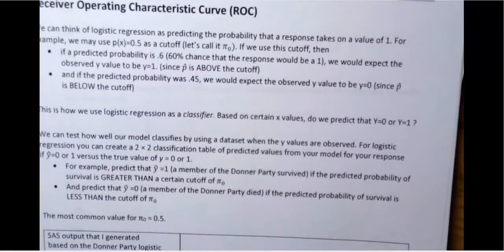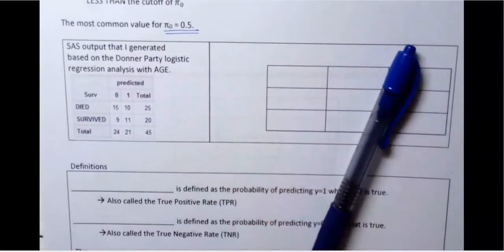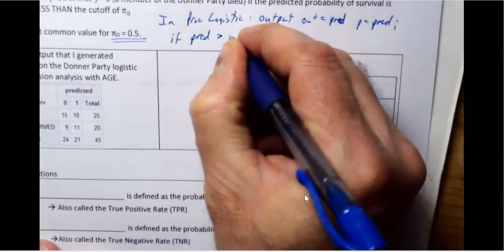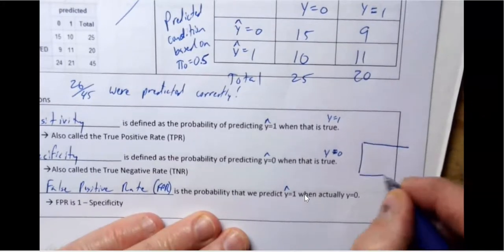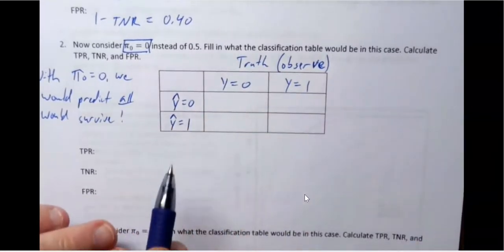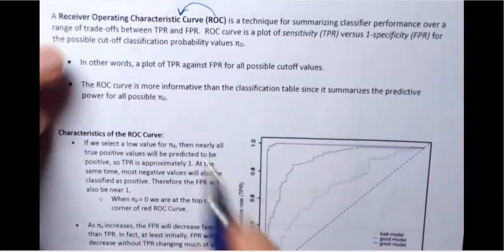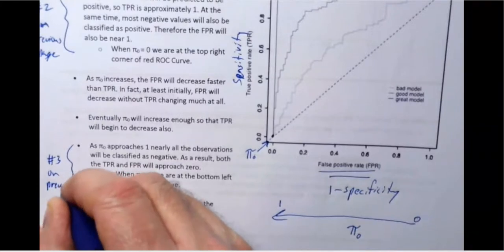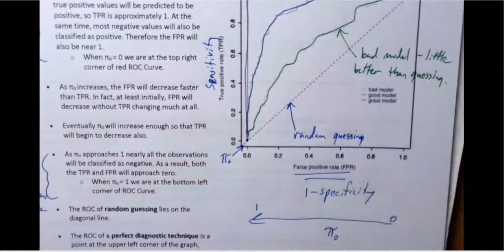STS 232, Chapter 9E, part 1 video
STS 232, Statistical Modeling, Elon University, Spring 2020